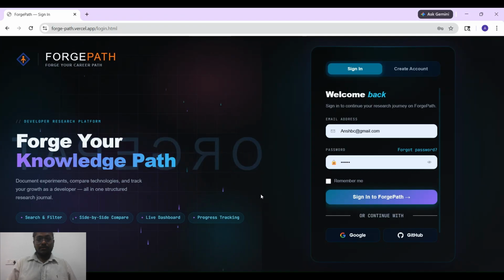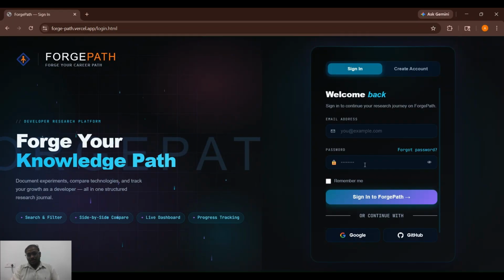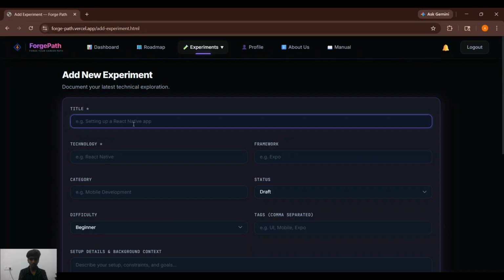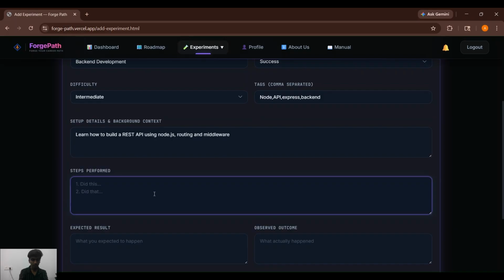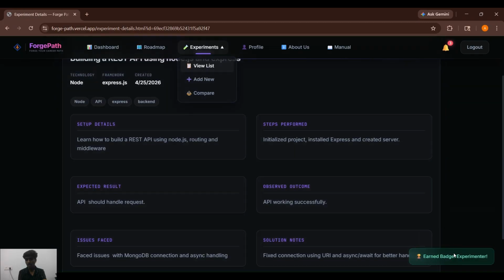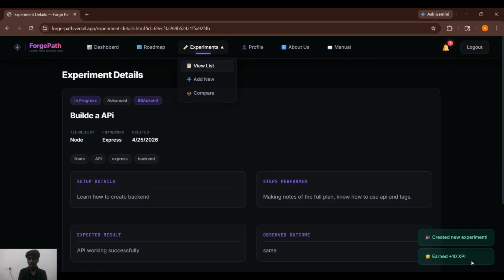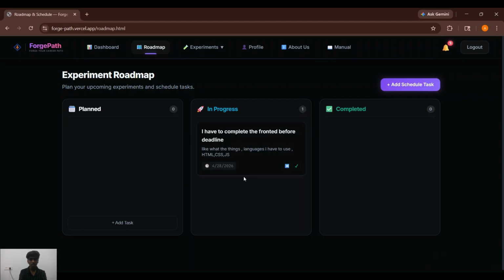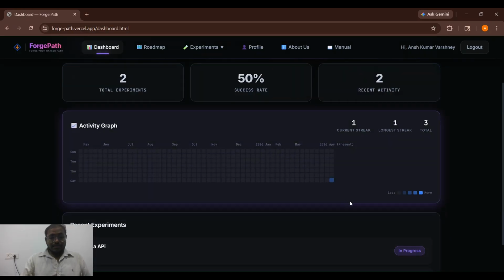Forge Path Overview Project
Project Video of INT 219 & INT 222